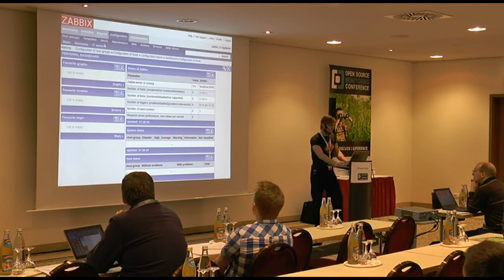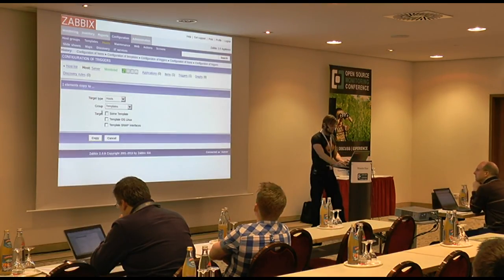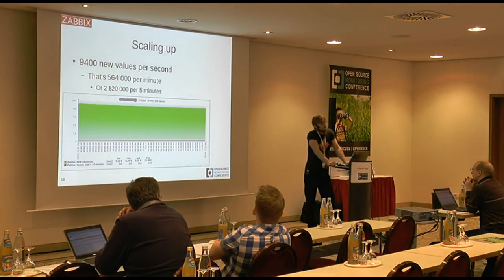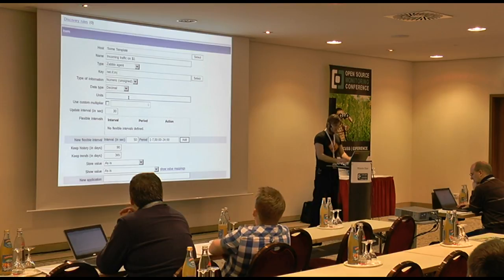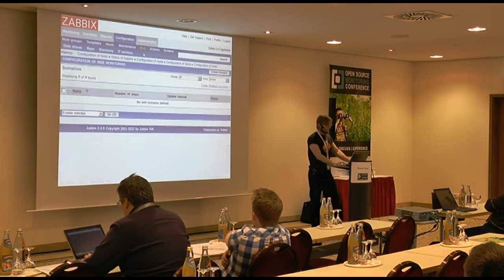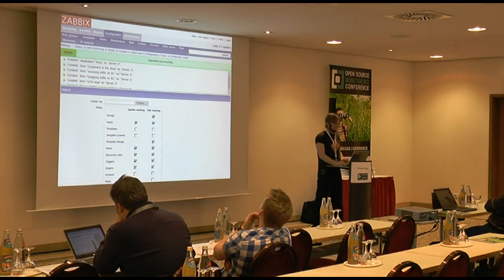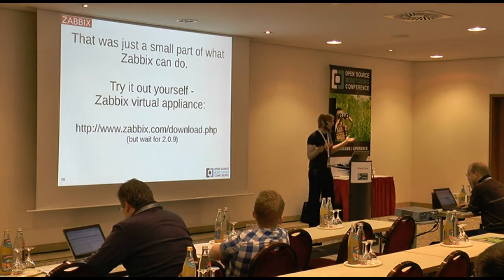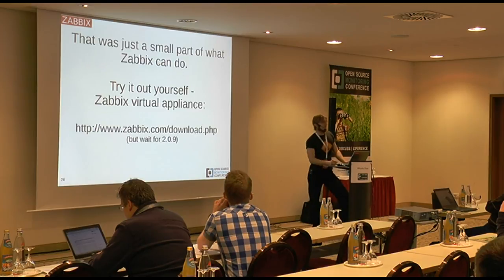OSMC 2013 | Rihards Olups: Zabbix: A Practical Demo (ENG)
While having a high level overview of how a system works is useful, nothing can explain better how system works than seeing it in action. This talk will be like a practical quick start, demonstrating actual basic configuration of Zabbix starting with data gathering and ending with receiving an alert.